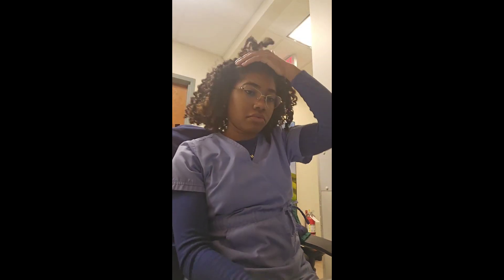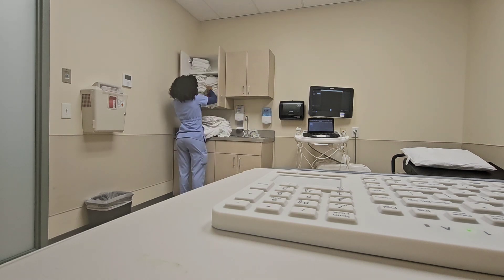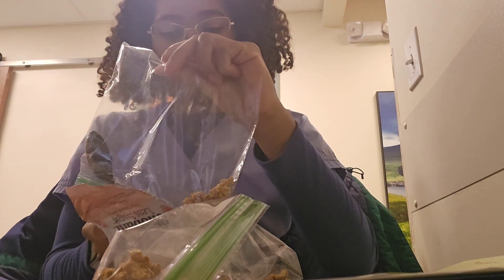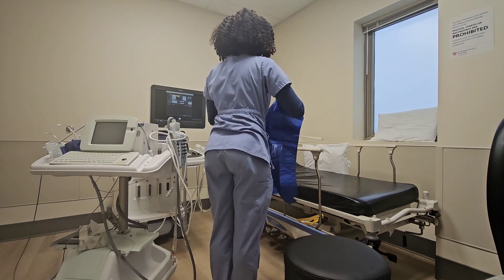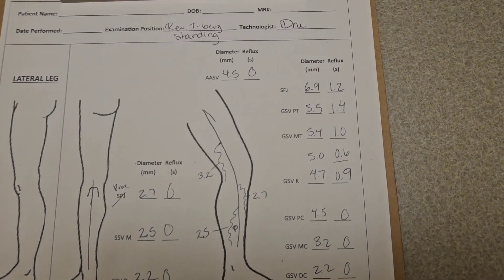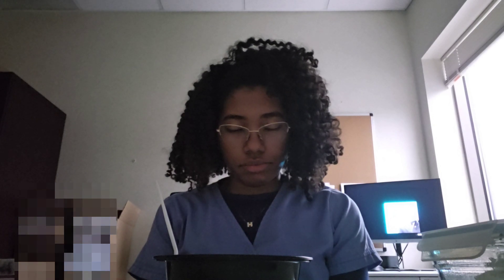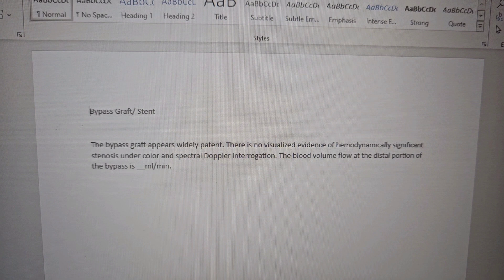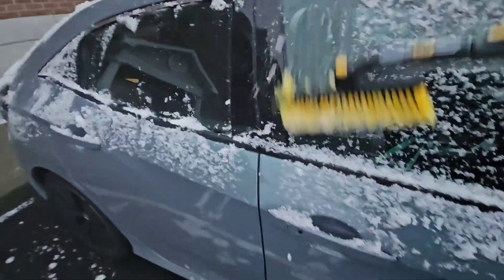Day in the Life of a Sonographer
What does an average day of an ultrasound tech look like? What does vascular sonography entail? This video demonstrates the daily tasks of a vascular sonographer.